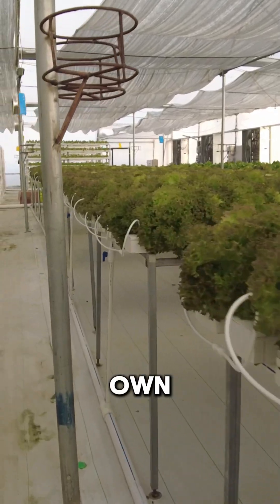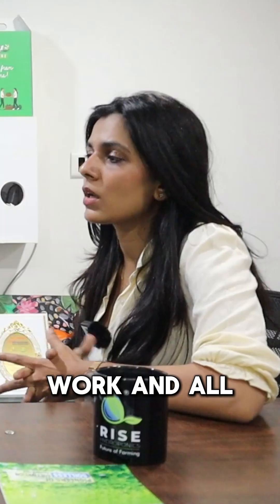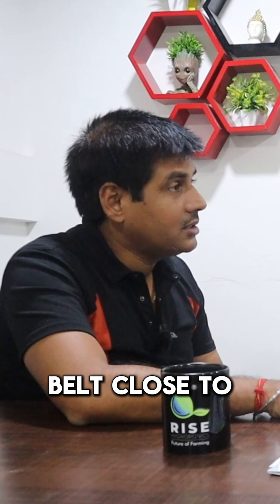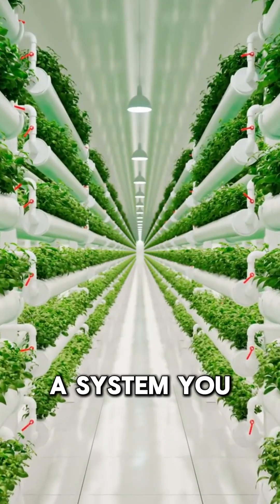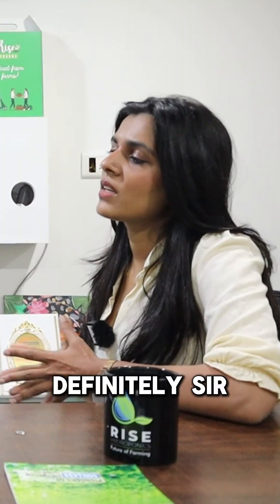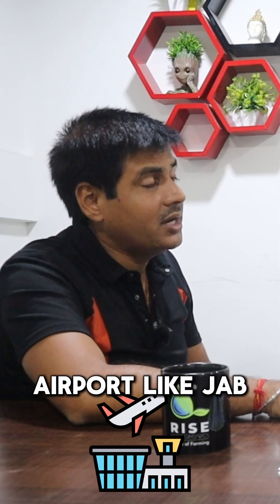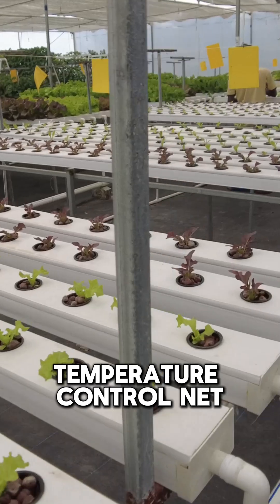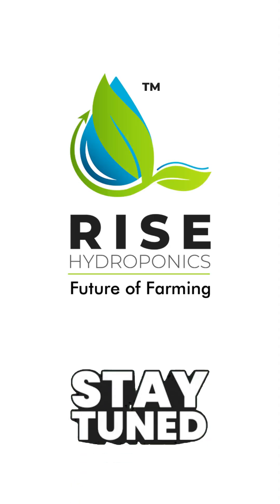Want to Start Your Own Hydroponic Farm? | Hydroponics Farming | Agribusiness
Want to Start Your Own Hydroponic Farm?
Here’s What You Need to Know Before You Begin! 🌱

📍 Step 1: Understand the System
Hydroponic farming isn't one-size-fits-all. We help you choose the right crops and ideal system based on your climate and location.

🏗️ Step 2: Choose Your Farm Type
✅ Net House
✅ Polyhouse
✅ Temperature-Controlled Polyhouse
✅ Indoor Hydroponics
✅ Container Farm

👨🌾 Step 3: Get Training from Us
Before you invest, come see it for real! Before you visit another farm, you need to understand what to check.
📍 Tour our R&D Farm
With all types of polyhouses and indoor setups
📍 Explore India’s Largest Precision Farm (200+ acres)
With dairy farming, mushroom units, net houses, and even soil-based setups!

💡 This is your chance to experience hi-tech farming first-hand.

🌍 Join the green revolution — follow us for more insights on modern farming!